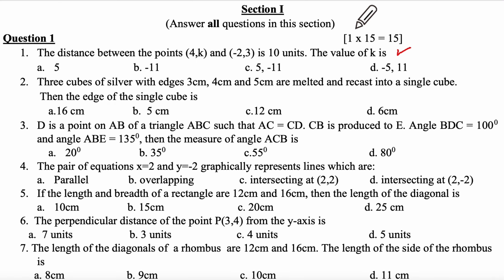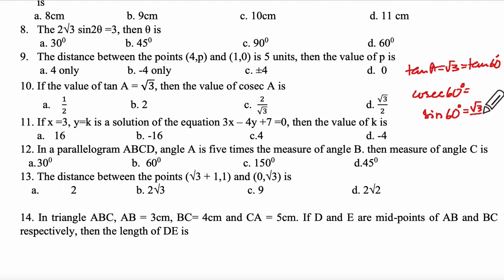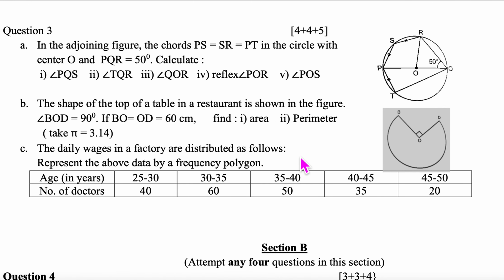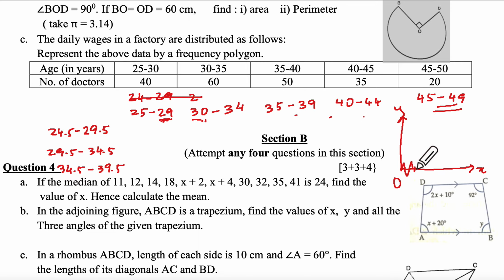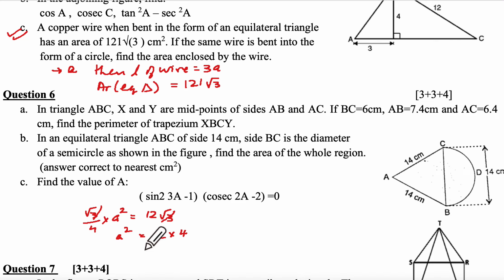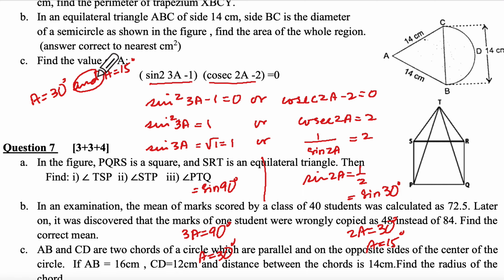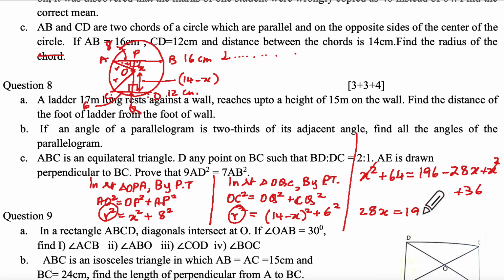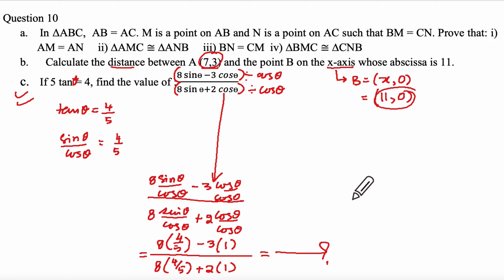#5 ICSE Maths Class 9 Exam Master Work Sheet FULL - Solved & Discussed | Step-by-Step Solutions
ICSE Class 9 Maths Solved Exam Papers | Step-by-Step Board-Style Solutions
Welcome to the ICSE Class 9 Maths Solved Exam Paper Series, where each paper is solved step by step to help students master concepts and perform well in school exams.
This series helps you:
✔ Improve problem-solving accuracy
✔ Learn proper step-wise presentation
✔ Practice important ICSE Class 9 Maths questions
✔ Build confidence for Class 10 MathsI
Recommended for:
• ICSE Class 9 Maths exam preparation
• ICSE Class 9 Maths revision
• Class 9 Maths solved papers ICSE
• Annual exam practice
📌 Watch all papers in order for complete revision.

ICSE Class 9 Maths Specimen Paper 2026 solved and explained! 🧬✨ Get marking scheme insights, question pattern, important topics, and smart strategies to score full marks. Perfect for last-minute revision and board preparation. Let’s solve together and boost your confidence! 💯📚